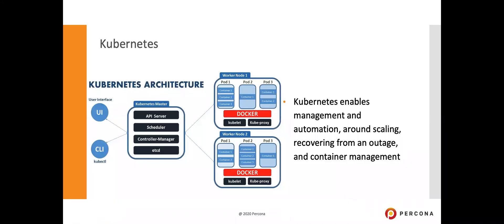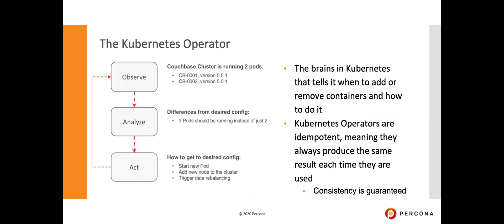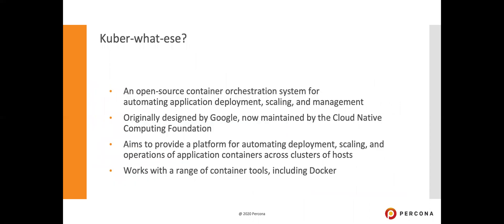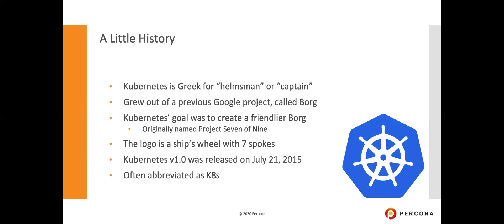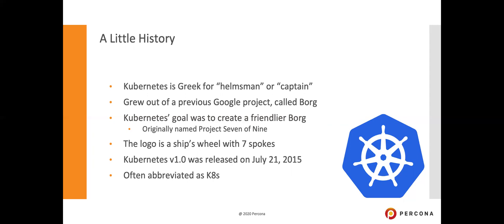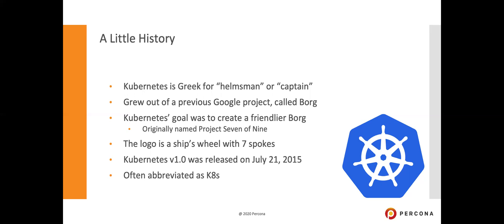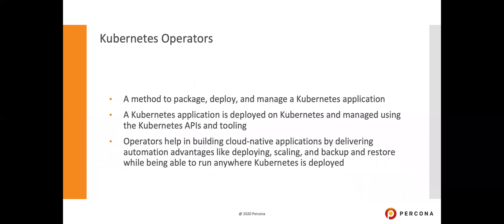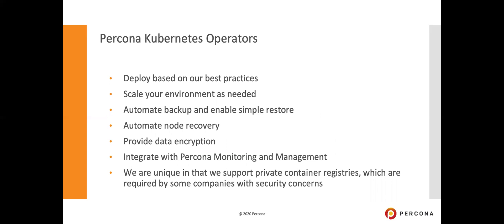Percona Kubernetes operators for Xtradb cluster and Percona Server for MongoDB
Today we're talking about the Kubernetes that percona offers, Percona XtraDB Cluster which is our MySQL clustering solution and Percona Kubernetes Opertador for Percona Server for MongoDB.

Kubernetes enables management and automation, around scaling, recovering from an outage, and container management.
Kubernetes operators are idempotent, meaning they always produce the same result each time they are used. It is the brain in Kubernetes that tells it when to add or remove containers and how to do it.

Kuber-What-ese?
-An OpenSource container orchestration system for automating application deployment, scaling, and management.
-Originally designed by Google, now maintained by the Cloud Native Computing Foundation.
-Aims to provide a platform for automating deployment, scaling, and operations of application containers across clusters of hosts.
-Works with a range of container tools, including Docker.

Percona Kubernetes Operators for XtraDB Cluster deploy or scale a Percona XtraDB Cluster, and Percona Kubernetes operator for Percona Server for MongoDB deploy a Percona Server for MongoDB Replica Set.

Kubernetes Operators
-Is a method to package, deploy, and manage a Kubernetes application
-A Kubernetes application is deployed on Kubernetes and managed using the Kubernetes APIs and Tolling.
-Operators help in building cloud-native applications by delivering automation advantages like deploying, scaling, and Backup and restore while being able to run anywhere Kubernetes is deployed.

Percona Kubernetes Operators
-Deploy based on our best practices.
-Scale your environment as needed.
-Automate Backup and enable simple restore.
-Automate node recovery.
-Provide data encryption.
-Integrate with Percona Monitoring management, Download Free the Pmm

-We are unique in that we support private container registries, which are required by some companies with security concerns.